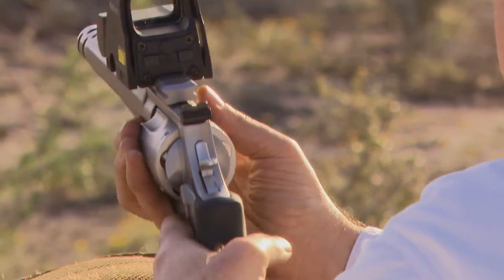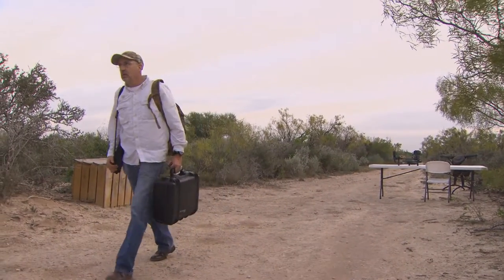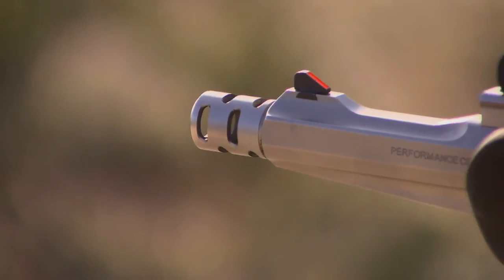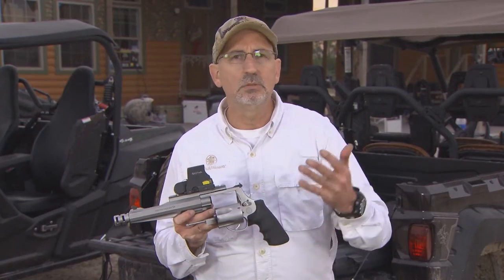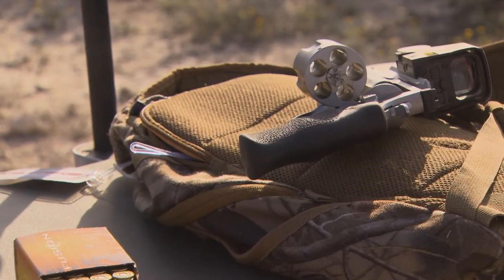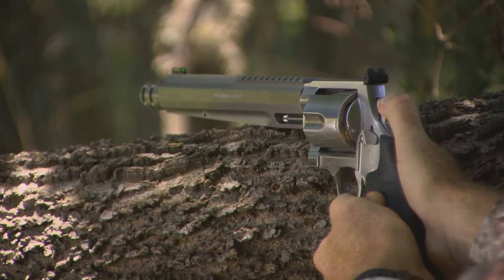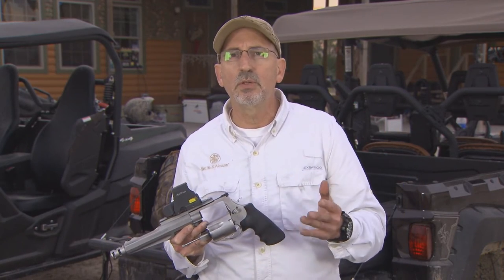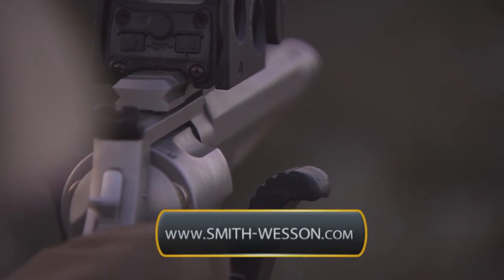Smith and Wesson Performance Center 500 Magnum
Traveling with a gun?  We recommend getting out on the range and double checking your zero.  We also learn more about Smith and Wesson 500 Magnum from the Performance Center